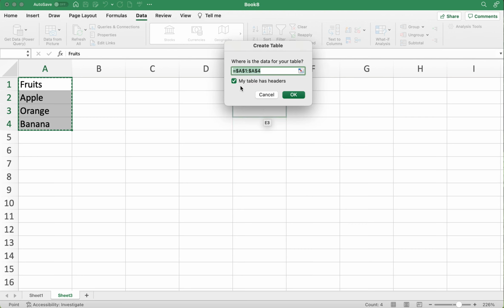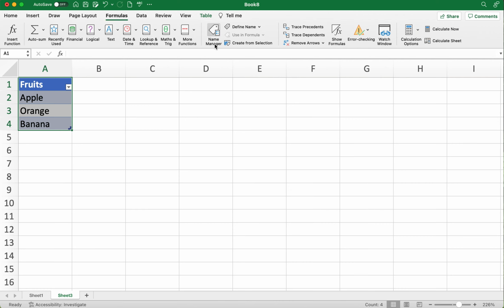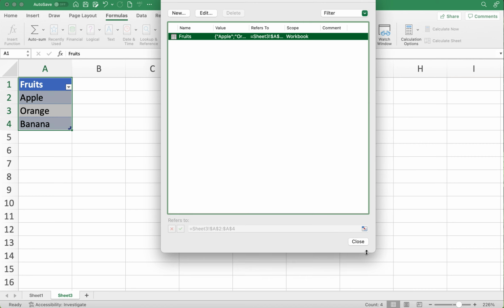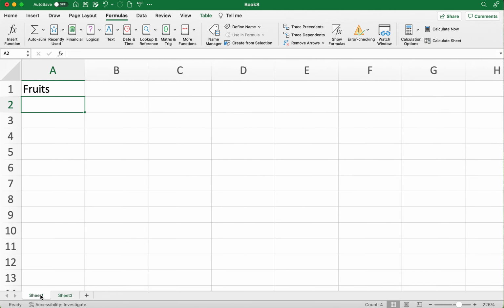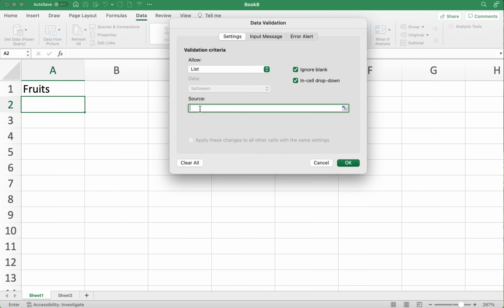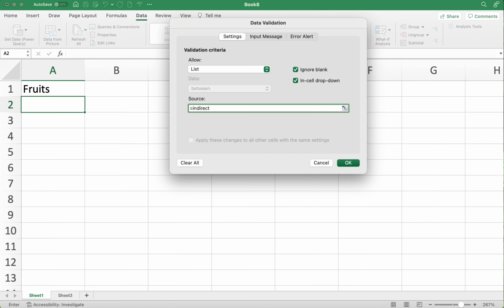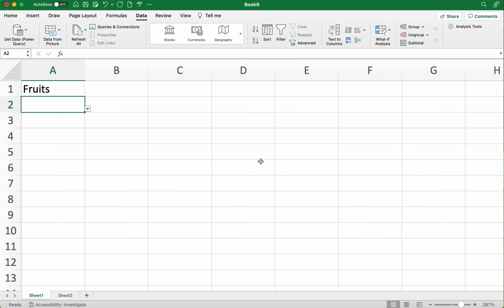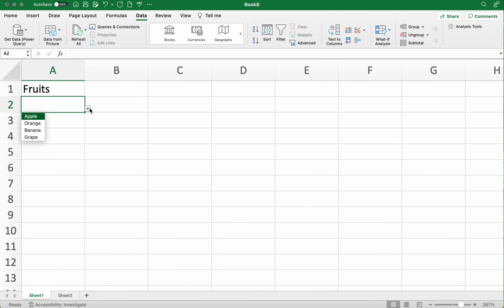Excel How To Create Dynamic Dropdown List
How to create a dynamic dropdown list in Excel
Step 1 - Convert list of options into a table (by press Ctrl+T in PC, command+T in Mac)
Step 2 - Name your table (go to Formulas then Name Manager)
Step 3 - Create dynamic dropdown list (go to Data then Data Validation, under Source, type =indirect("Your Table Name")  )
Benefit of dynamic dropdown list: 1. No need to update Data Validation after enter new option to your table (dropdown list options) 2. You can just sort the Table to change the order of your dropdown list